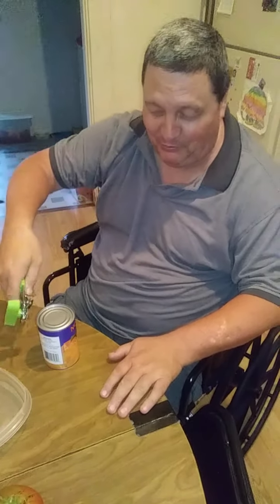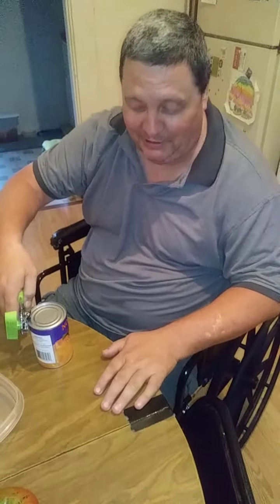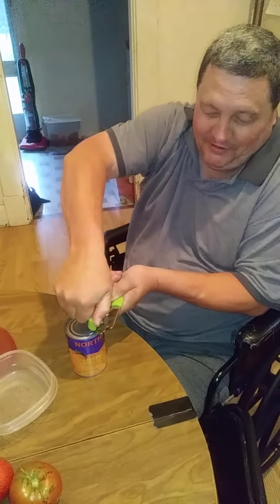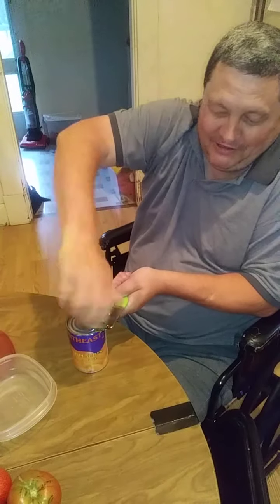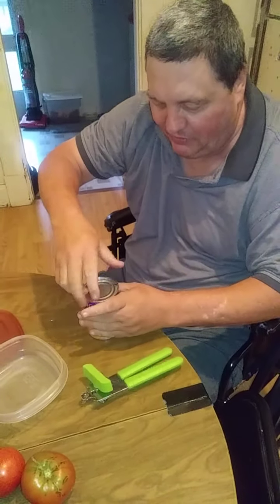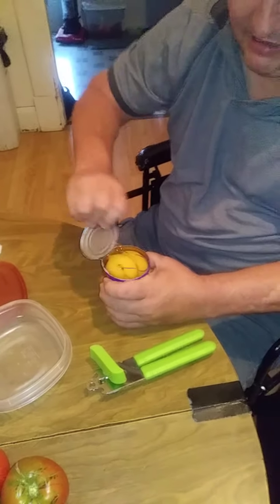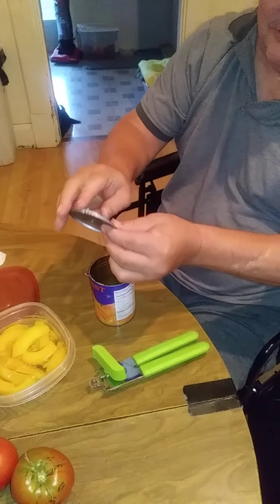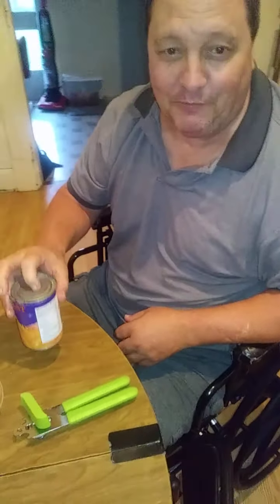How to use a can opener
This is Dad showing you the proper way to open a can.

Characters

Mom (Photographer)
Dad
Delilah (Laughing Voice Only)